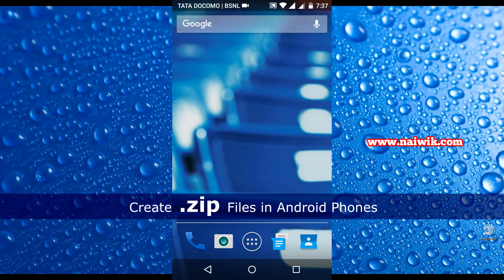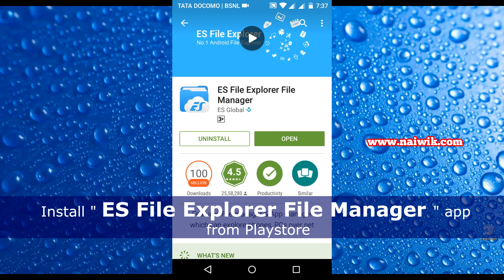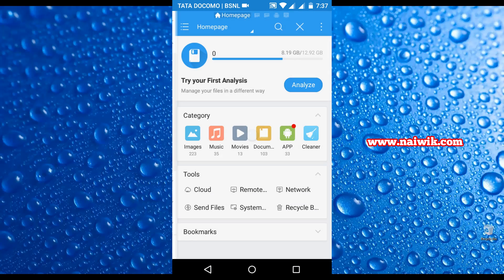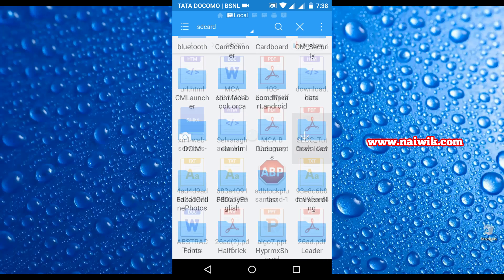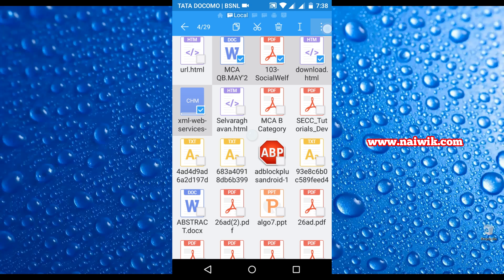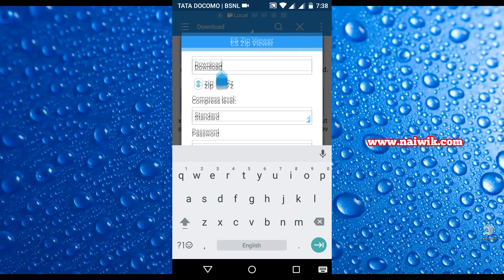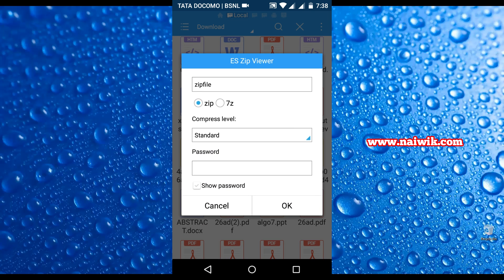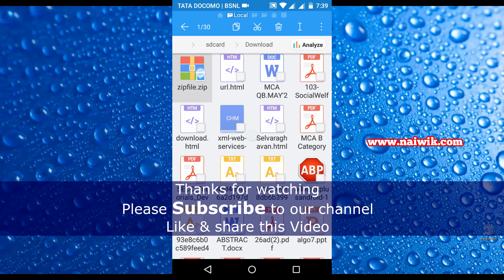Create a Zip files on Android Devices || Compress File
Create .zip files in Android Devices with Es File Explorer  || Compress File

To create Zip files on Android Phones Follow the steps mentioned below
1) First you need to install an App called " Es File Explorer File Manager "
2) Open the App
3) Click on the Menu button on the top right
4) Click on Home & select the Folder
5) Select as many files as you can
6) Click on [3 dots] top left side
7) Select Compress
8) Give the Name
9) Select the compression method .Zip or .7Z
10) Set the password if you want protection to the zip file (or) you can leave the field as it is
11) Click on "ok" button
That's it

Tags;-
create zip file on android phone
create zip files on android phone
create .zip file android
Compress File android
unzip file android
unzip files android